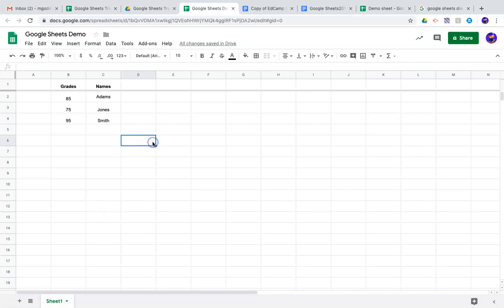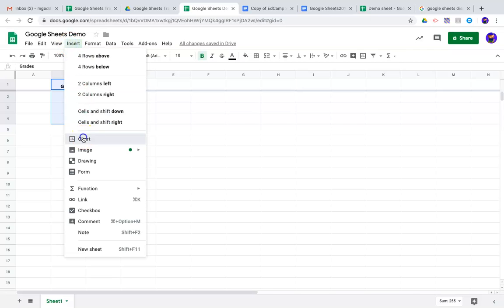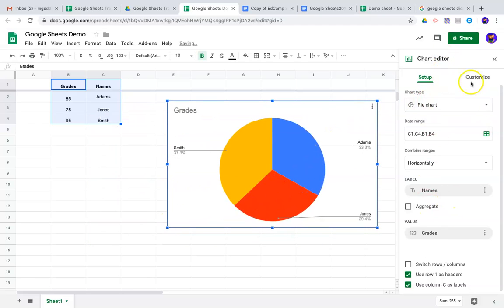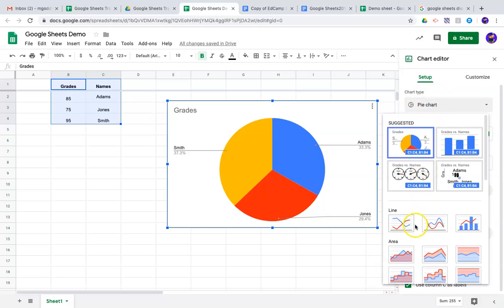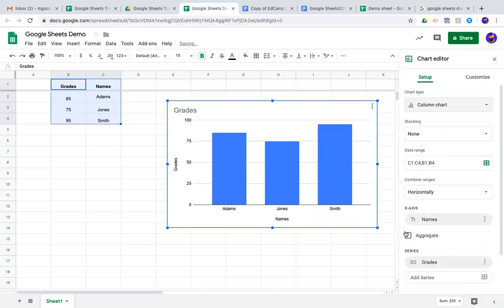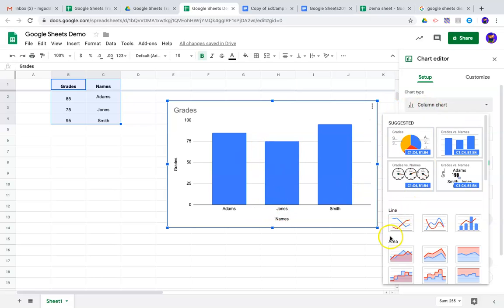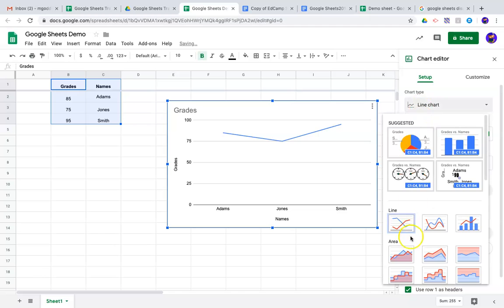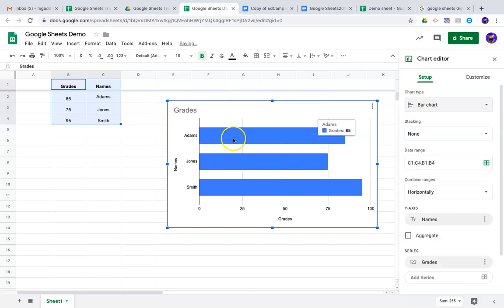Google Sheets 5 - Charting